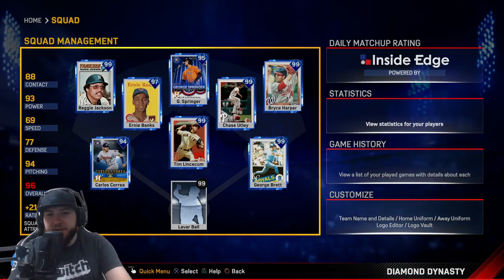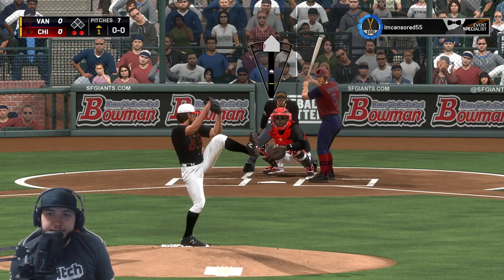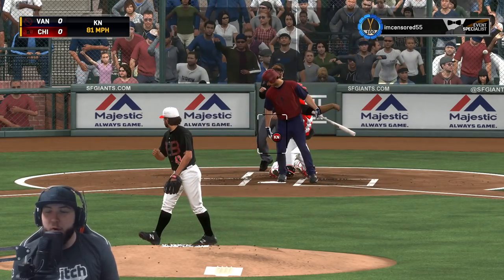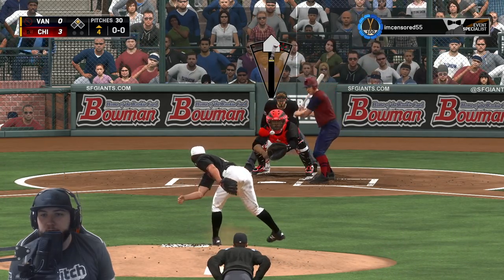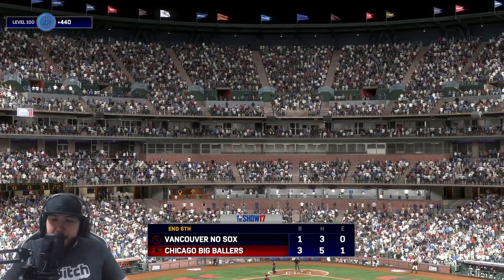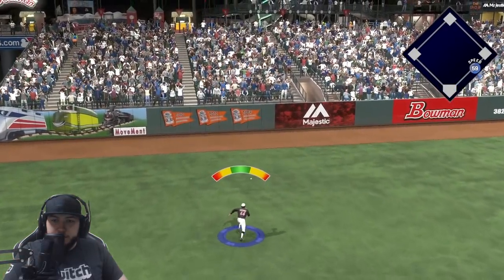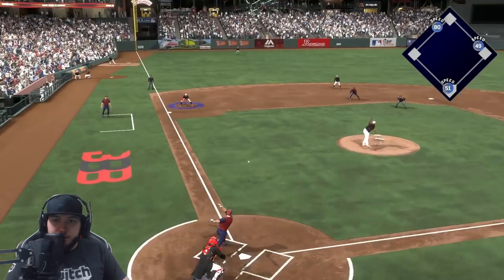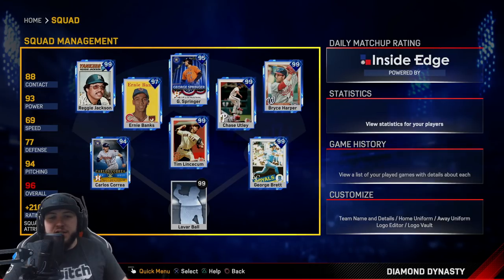USING THE BEST KNUCKLE BALL PITCHER IN THE GAME! - MLB The Show 17 Diamond Dynasty Gameplay